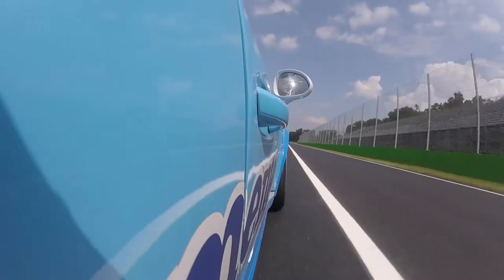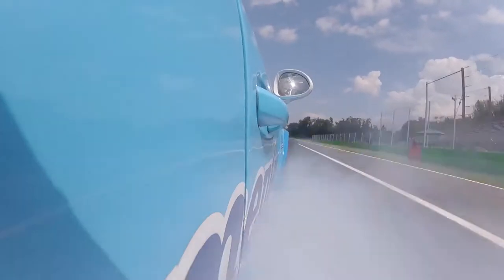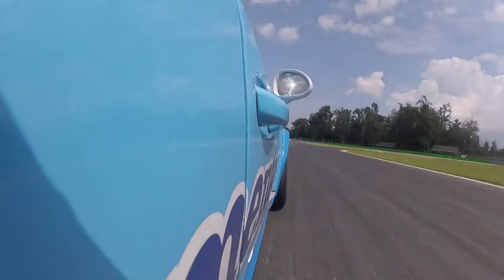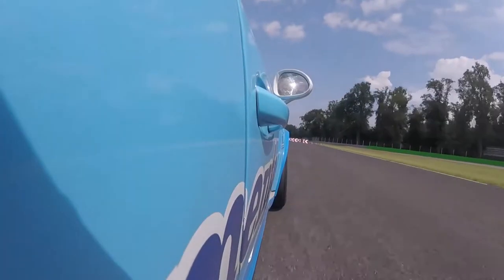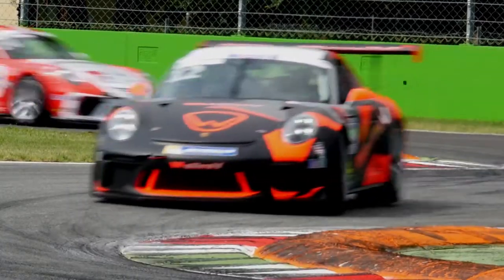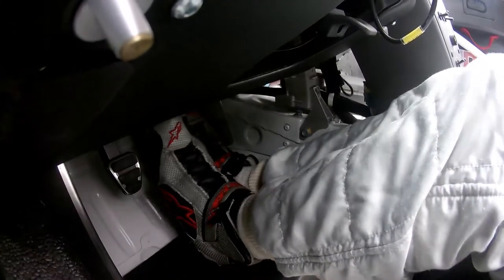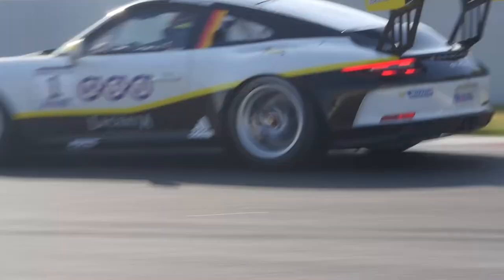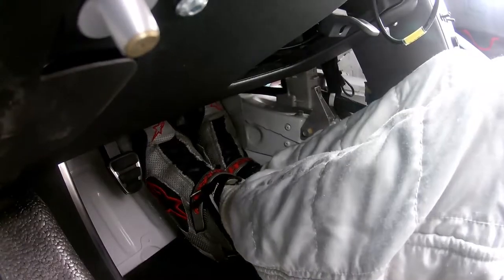Porsche Supercup 2017 - How to brake perfect in a 911 GT3 Cup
racecam.tv is specialized in producing motor racing about the Porsche Carrera Cup Deutschland and the Porsche Mobil 1 Supercup